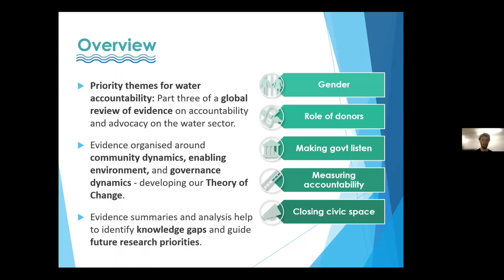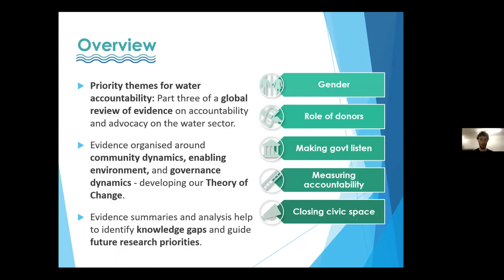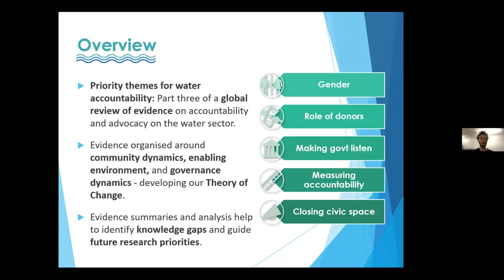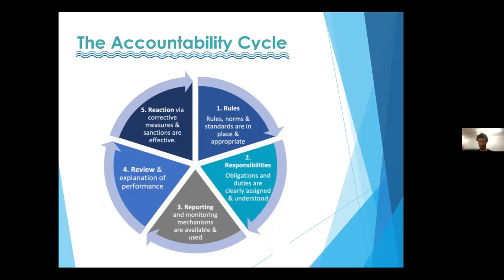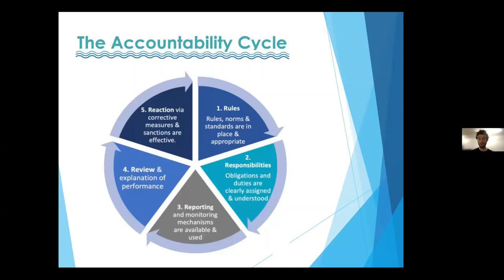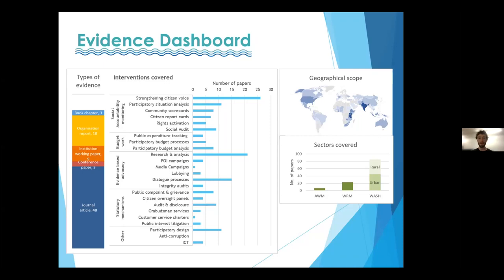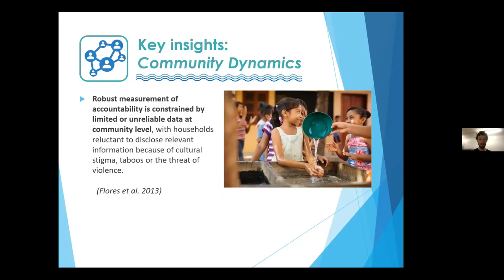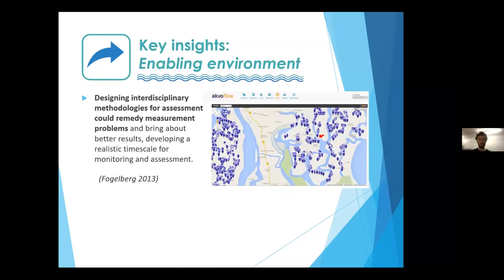Evidence Review 4_measuring accountability - overview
Water Witness International is a charity which works to improve the way that rivers, streams, lakes and aquifers in developing countries are managed.  We carry out targeted research and advocacy to deepen understanding, share knowledge and ensure accountability to advance a fair, secure and sustainable water future for all.